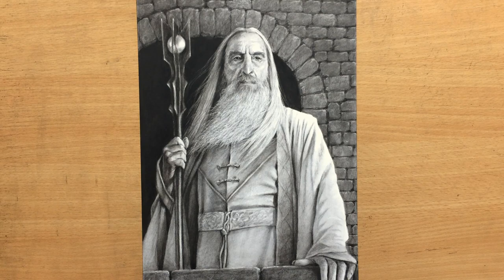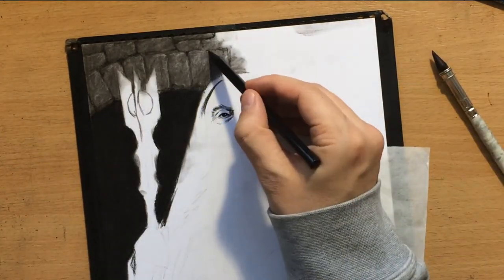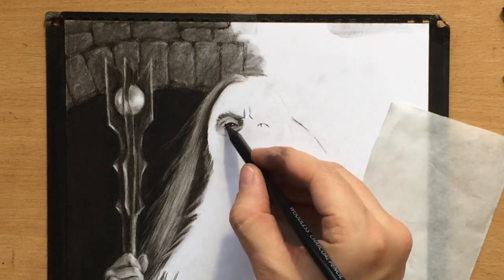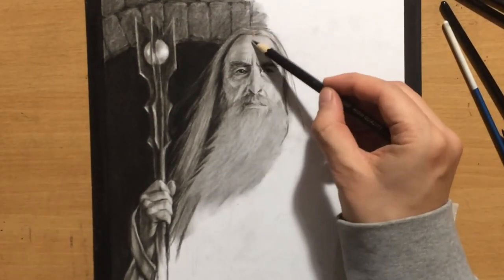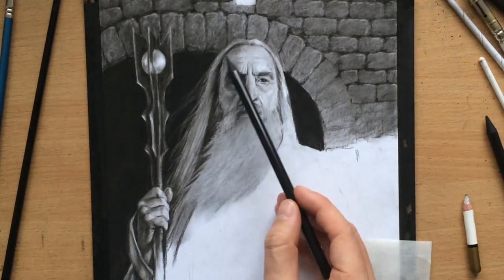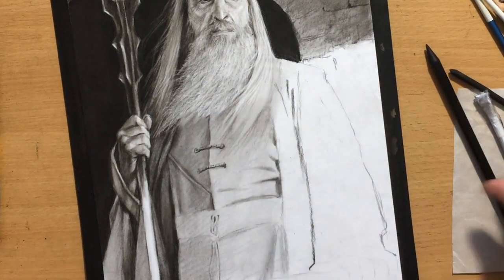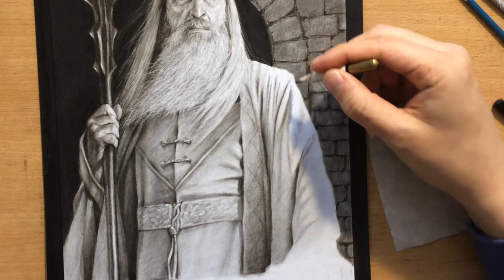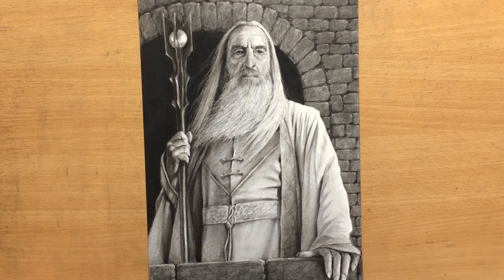Saruman Charcoal Drawing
Here's my drawing of Saruman for Tolkien fans.